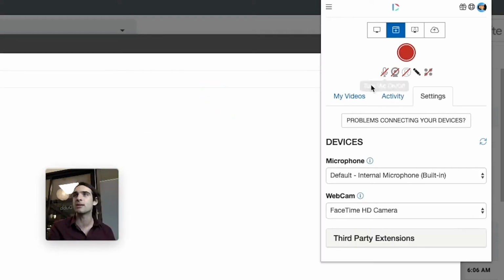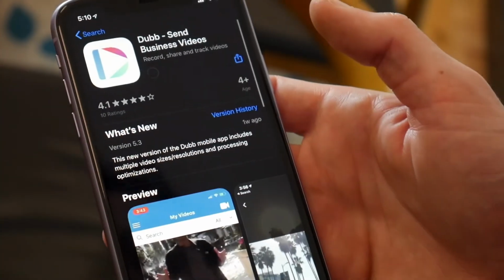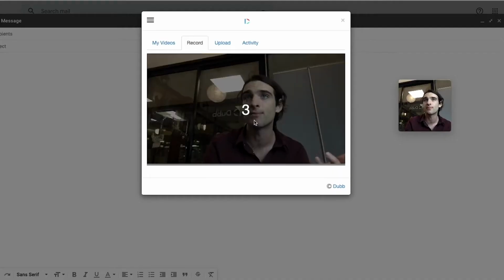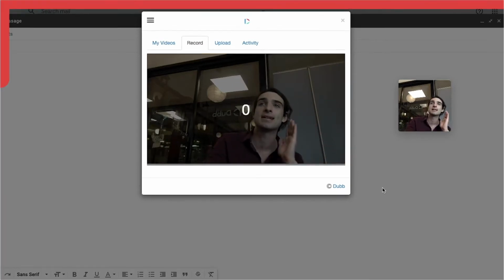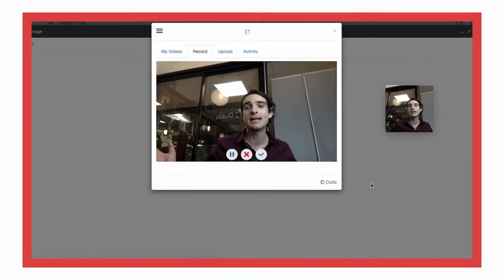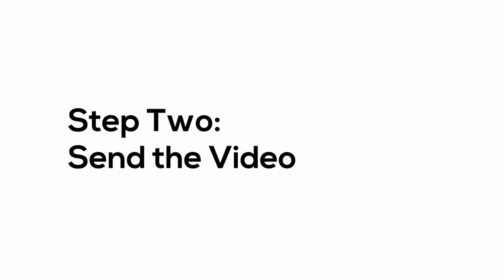How To Send a Dubb Video In Less Than 1 Minute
About Dubb
Dubb.com is the ultimate video sales platform that helps you grow your business with personalized video messages, automation, and analytics. Create stunning videos, engage your audience, and close more deals effortlessly. Watch how simple it is to boost your sales and productivity—click the link now for your FREE 7-day trial!